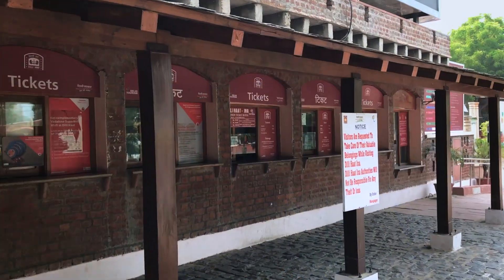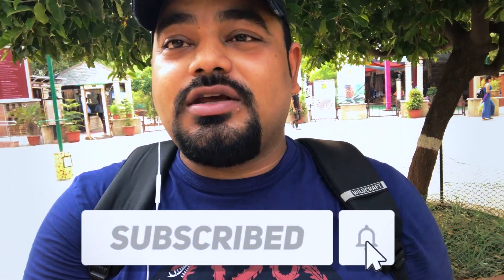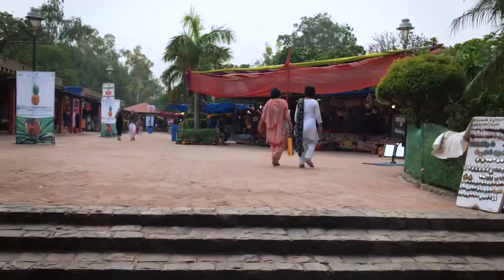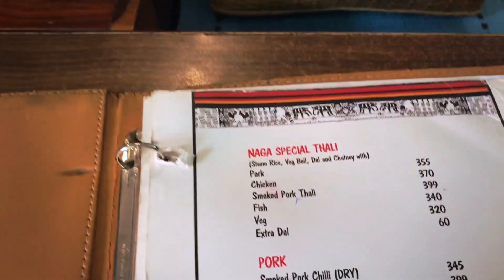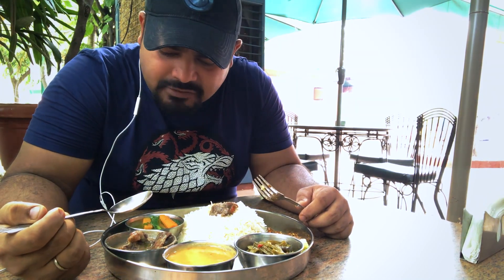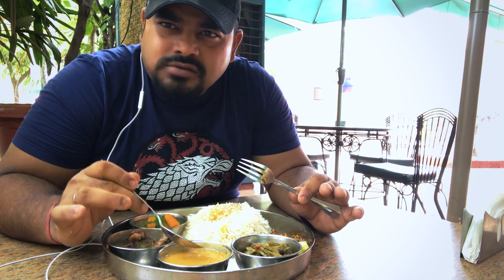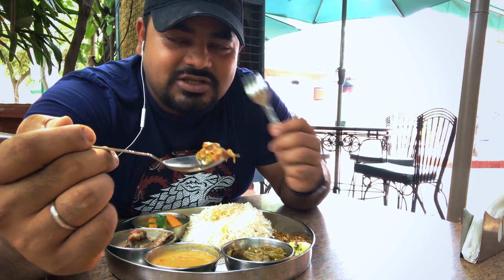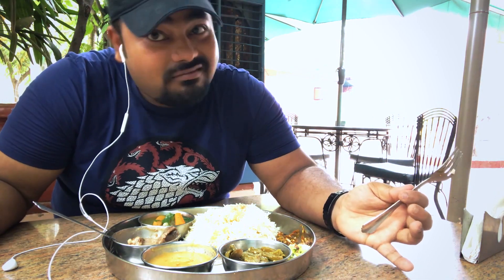Smoked Pork Curry Thali@ Nagaland kitchen I MEATS OF THE WORLD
Smoked Pork is a Preaparation of Nagaland. They prepare this delicacy by smoking the pork meat for days and then adding it to the curry prepared with Naga Chilly. This Thali was served with a helping of rice and some authentic add-ons native to the northeastern cuisine.